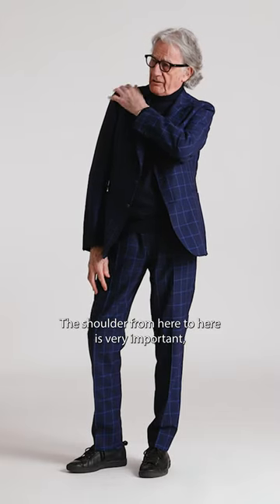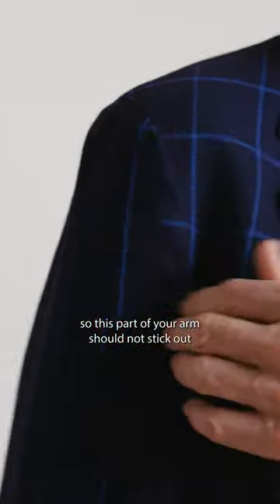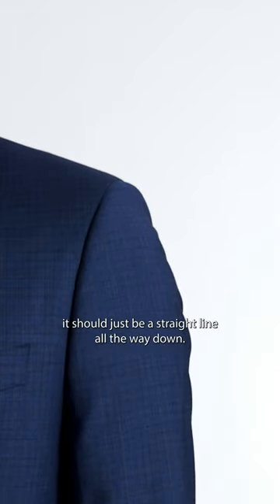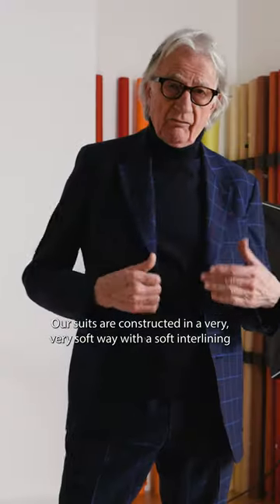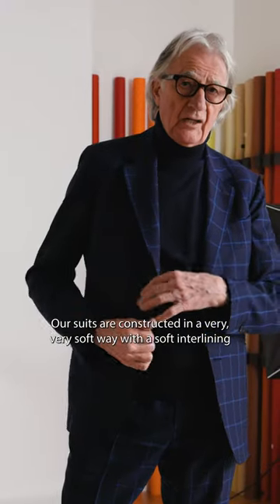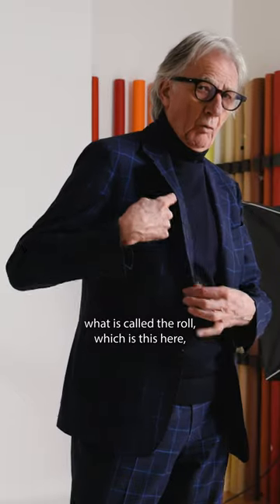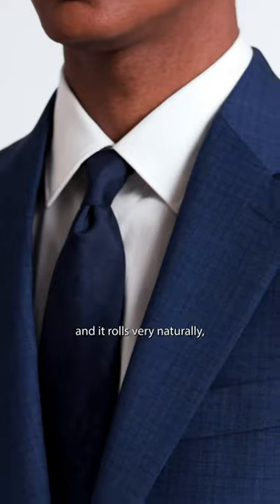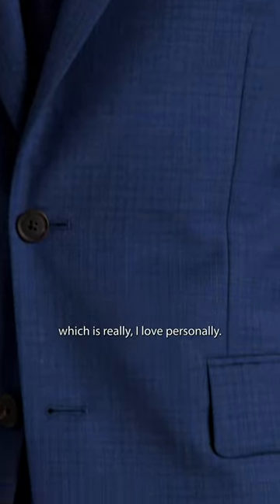Paul Smith | Paul Smith's Suit Fit Guide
Paul talks tailoring: suit shoulders and lapels.